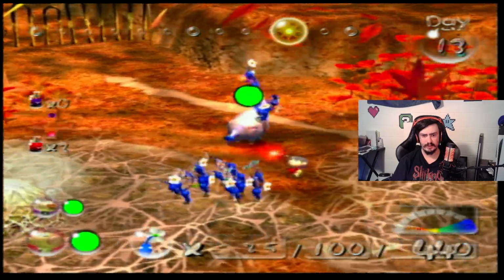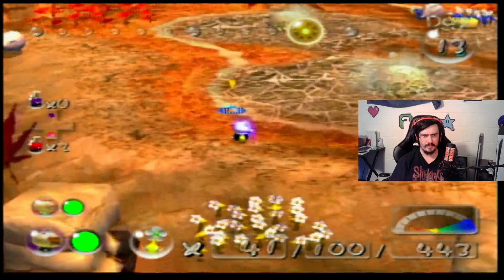Pikmin 2 | Chap. 25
First day in the wistful wild!!